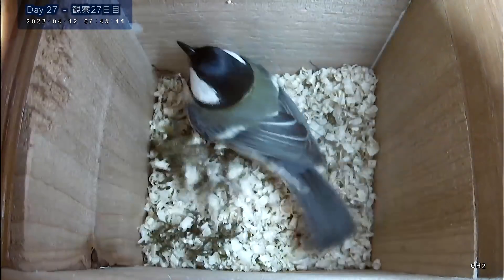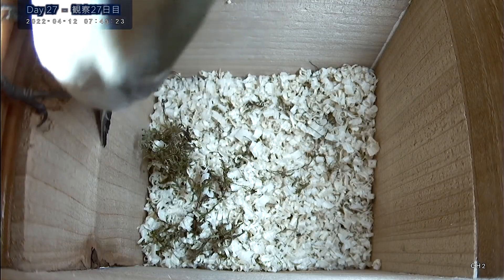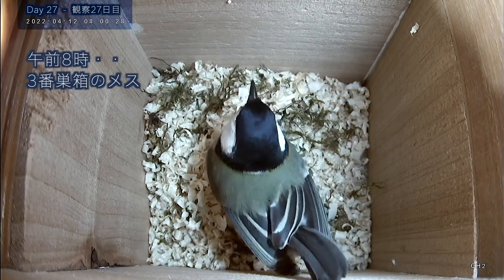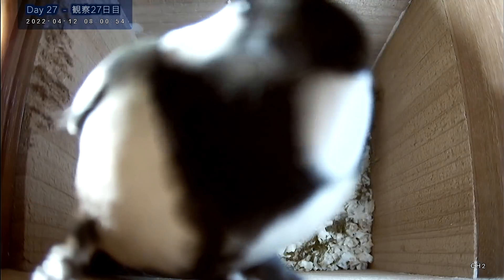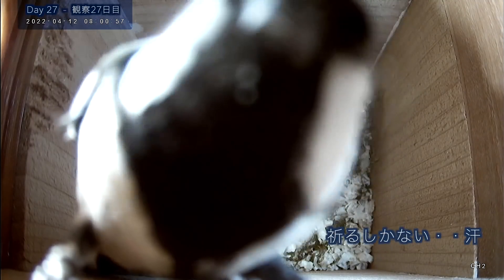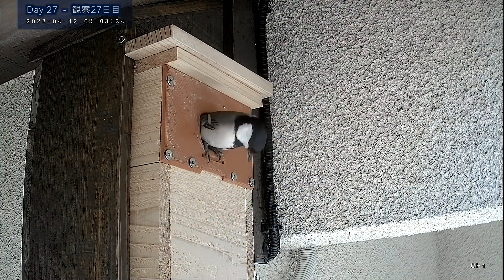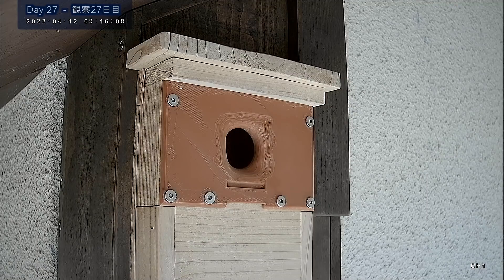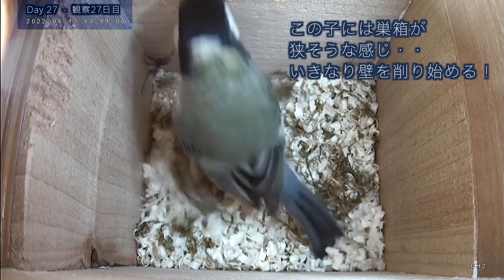【巣箱速報2022】シジュウカラ 巣材を運び入れ始める！（2022/04/12 観察27日目）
今年は巣箱を3個設置しています。
巣箱争奪戦に決着が付いてしまった2日後、3号をとったメスが巣材を運び入れ始めました！3時間弱の作業であっという間にふわふわになりました。しかし3号のメスは巣箱に寝泊まりしません・・
一方の1号で寝泊まりしているメス、この日も巣箱に戻ってきましたが、日中は全く姿を見せません。この先どうするのか気になります・・

（識別はお尻の模様で行っていますが・・間違っていたらごめんなさい）

★昨年の見事としか言いようがない巣作り子育て巣立ちはこちら↓
【雛11羽！】シジュウカラの密すぎる巣作り子育て巣立ちまで79日間全記録：2021年版

★よくいただく質問
Q 巣箱の寸法は？
A 内寸 100mm X 110mm X 190mm　巣穴 28mmΦ
昨年の巣箱より少しだけ大きくしましたが、一般的なサイズより小さめです。

Q 狭すぎません？
A これまで3回このサイズの巣箱の営巣を観察して、いずれも成功して終わっていますので、このサイズもありなのでは・・と思います。野鳥さんが狭いと感じるようであれば、そもそも入居しないはずですし・・

Q この巣穴は何？
A 昨年シジュウカラが一生懸命削った巣穴（上記昨年の動画参照）をスマホでスキャンして、3dプリントしたものです。アメリカFDA認証の食品安全基準を満たす植物由来の生分解性プラスチック(PLA)を原料としています。

Q 巣穴はプラスチックより木の方がよいのでは？
A この辺には天敵のテンが生息しており、木材の場合、巣穴は簡単に広げられ前足を入れられ、中の雛は巣材ごと全部出されてしまいます（経験あり・・涙）。したがってなんらかの補強が必要になりますが、木材2枚重ね（合計24mm）にすると巣穴が深すぎるためか、シジュウカラは全く中に入ってくれませんでした。巣穴を厚くせずに丈夫にするには、金属板の補強が一般的ですが、ここは高地で気温が低いため、金属が冷たくなりすぎることに対して不安だったのと、3dプリントしても木材よりかなり硬く仕上げられたので、シジュウカラ好みの巣穴の形に出力できる3dプリント巣穴を採用してみました。入居してくれましたので第一関門はクリアですが、あとは無事巣立ちまで到達できれば問題なしと見てよいのではと思います。

Q 使用しているカメラは？
A 内外ともにamazonで売っている有線の中華監視カメラシステムを使用しています。Wi-Fi カメラやip カメラではなく有線タイプを使用する理由は・・・セキュリティがアレな監視カメラをネットワークに乗せることなく使用することができるためです。ただ、操作性がク◎すぎてあまりお勧めできるものではないので、具体的なメーカーや品番をお知らせすることは控えたいと思います。

Q なぜ夜はモノクロ映像？
A 夜間は巣箱の中が真っ暗になるため、野鳥さんにも見えない（とされている）赤外線LEDを弱く照射して撮影しています。このときはモノクロの映像しか得ることができません。なお、これは監視カメラのシステムを利用しています。

Q 巣箱の設置位置は？
A 玄関の庇の直下に設置しています。カメラを取り付けているため、雨が直接かからない場所を選んでいます。地上から2.5m位の高さです。

Q どうやったら野鳥が巣箱に入ってくれるの？
A 私も知りたいです・・2021年も1回目巣立った後、巣箱を交換したのですが、2回目は営巣してくれませんでした。大きくデザインを変えたのが原因かもしれません。2020年も1回目巣立った後巣箱を交換したのですが、このときは全く同じ形にしたので、交換後もすぐに巣箱に入ってくれました。ただ、「いきなりたまご」になってしまいましたけれど・・
その反省もあり、2022年の巣箱は、2021年の巣箱とデザインやサイズ感を似せてつくってみました。結果、無事入居してくれたので、一度入居した巣箱については、デザインなどを大きく変えない方がよさそうな感じです。
巣箱設置については失敗ばかりしているので、まだまだ試行錯誤が必要と感じています。

BGMはフリーBGM・音楽素材のMusMus様からお借りしました。
素晴らしい音楽をいつもありがとうございます。